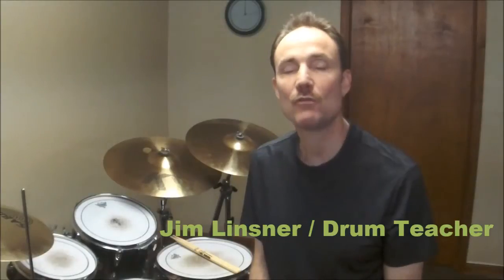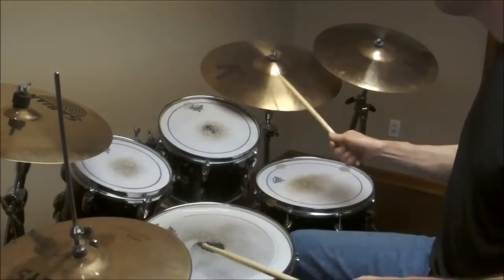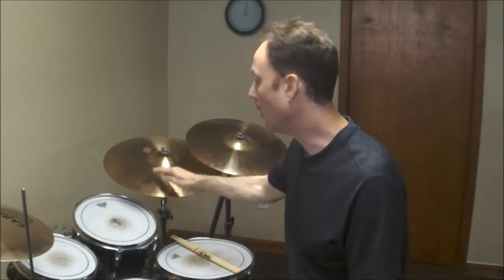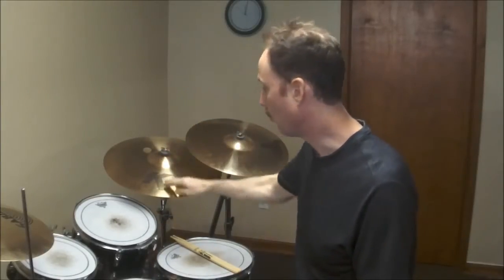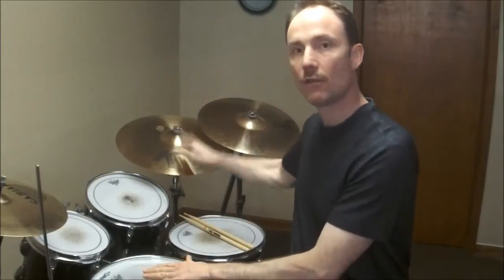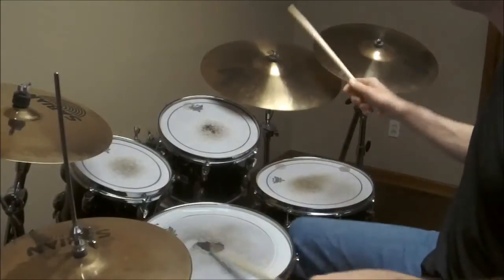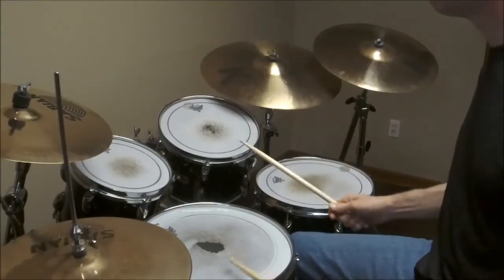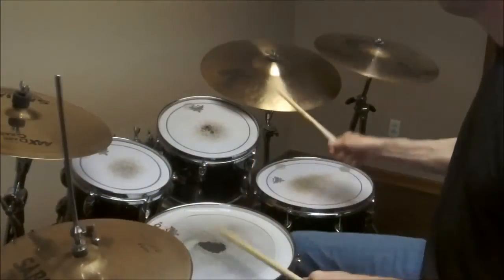How to play a Unique Texas Shuffle on the drums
This video will teach you how to play an amazing groove that is a great alternative to the "Texas Shuffle".